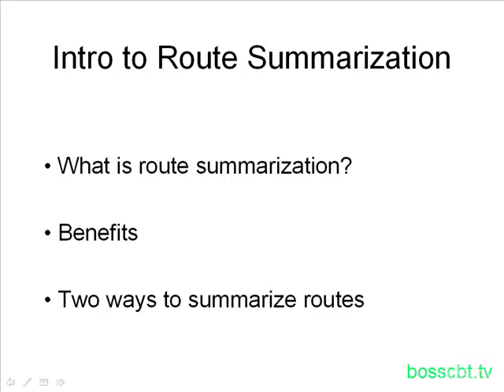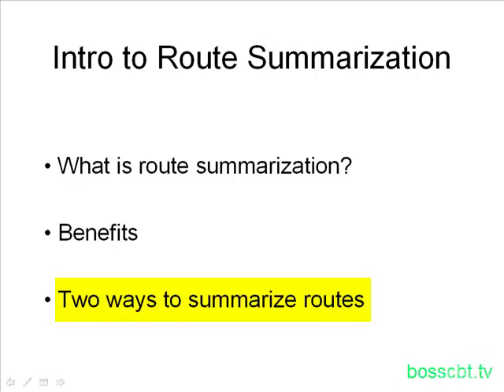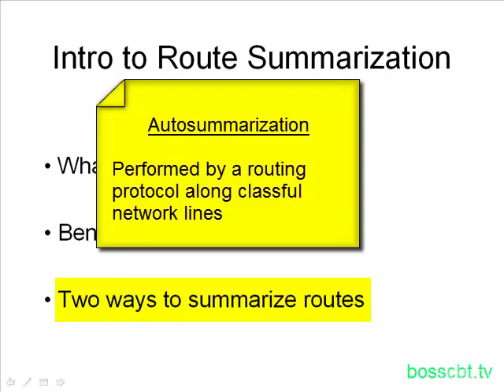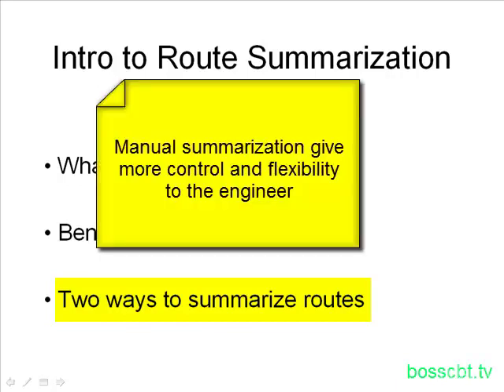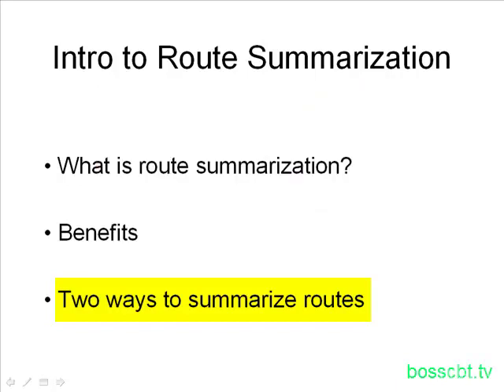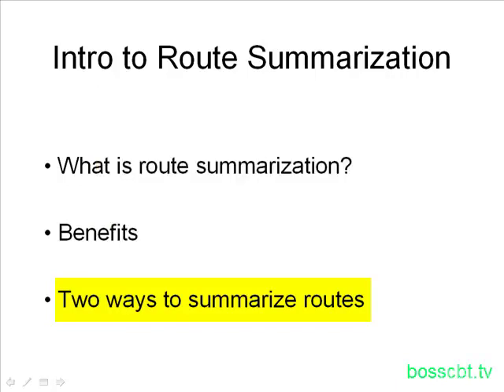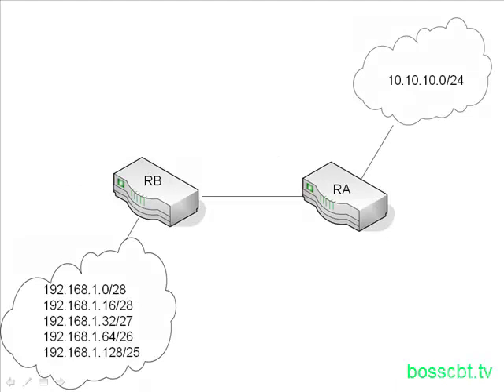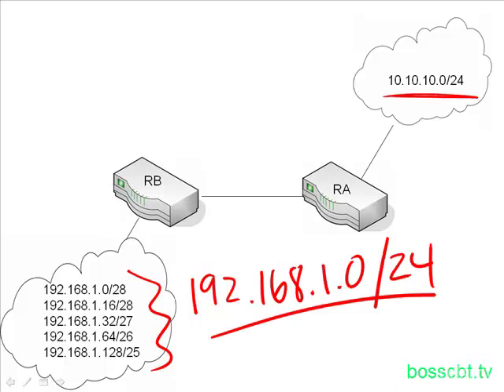12. Intro to Route Summarization